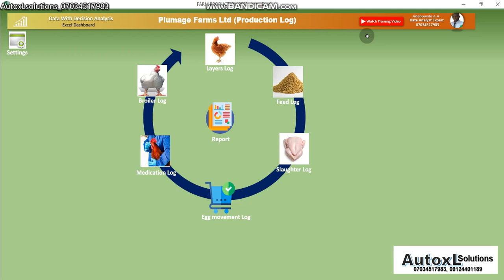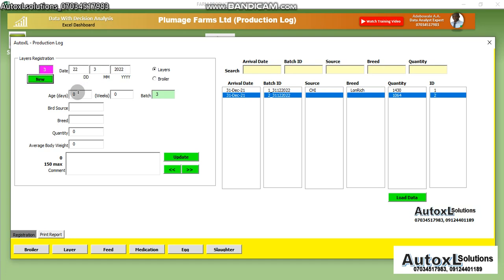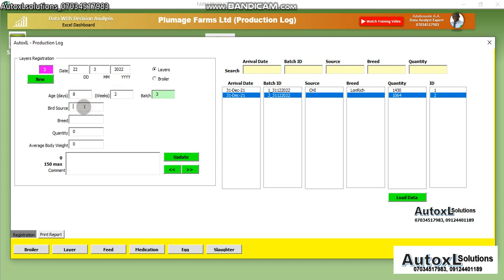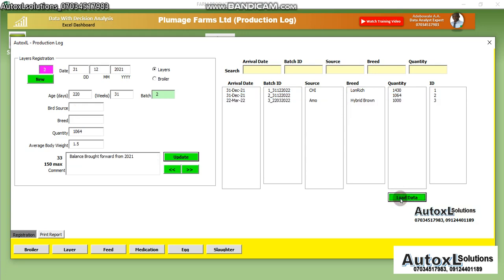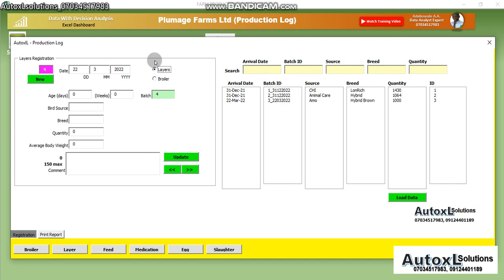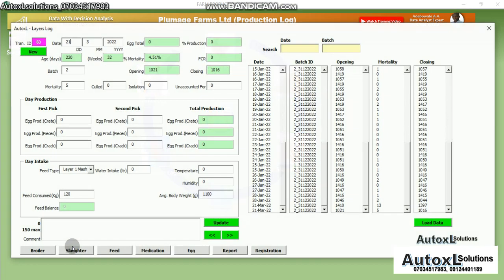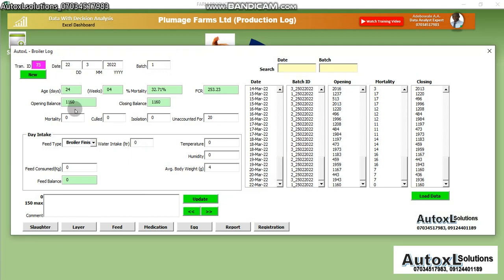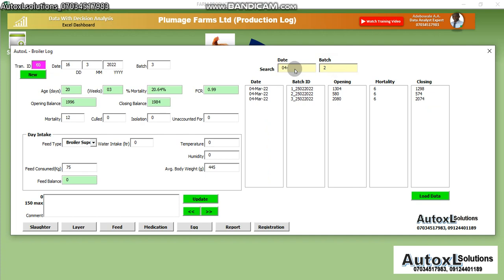3. Batch Registration